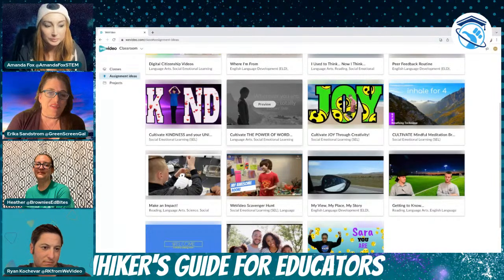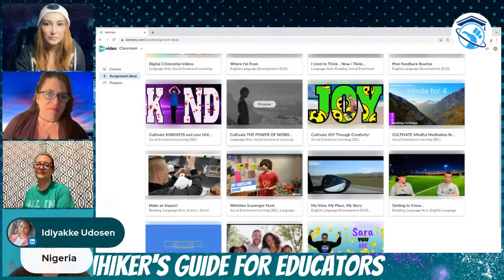S2:E20 Video Creation with WeVideo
Join us for the Hitchhiker's Guide for Educators TeacherGoals Tech Talk June 7, 2023 for S2:E20 as we interview Ryan Kochevar from Wevideo!

WeVideo empowers everyone to create, collaborate, and communicate through easy-to-use, affordable, and accessible multimedia tools.

Video creation encourages students to collaborate with each other, share discoveries and demonstrate their learning as they develop future-ready communication, critical thinking, and creativity skills.

With WeVideo, students across grade levels and subject areas can create an array of multimedia projects like green screen videos, podcasts, screencasts, personal narratives, portfolios, and flipped-classroom projects.

The secure, cloud-based platform comes loaded with features, including project templates, 1M+ stock assets, real-time collaboration, big-budget effects (without the budget), interactivity tools, and standards-aligned video projects that can be assigned to students with just a few clicks.

Used by millions of students and two-thirds of the Top 100 U.S. school districts, WeVideo is an educator’s go to for transforming the learning experience, one video at a time.